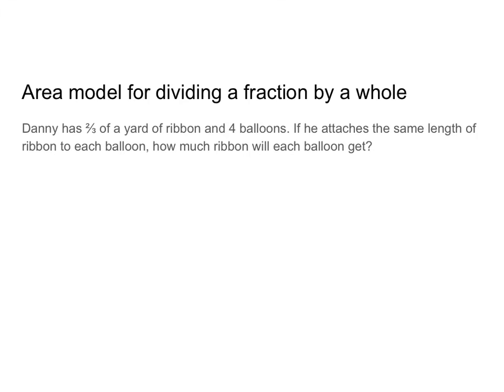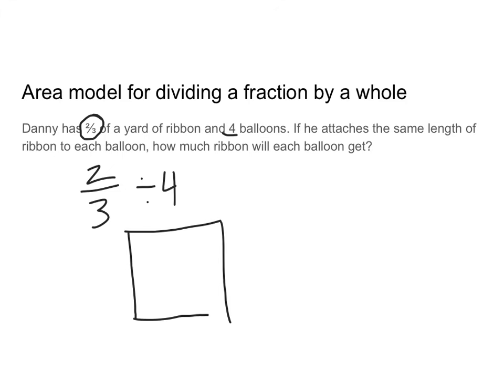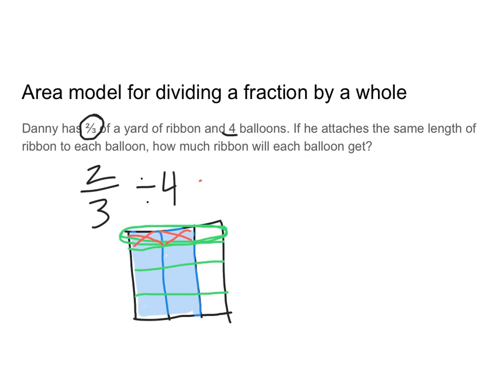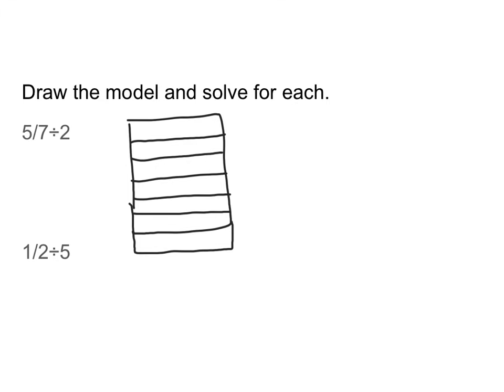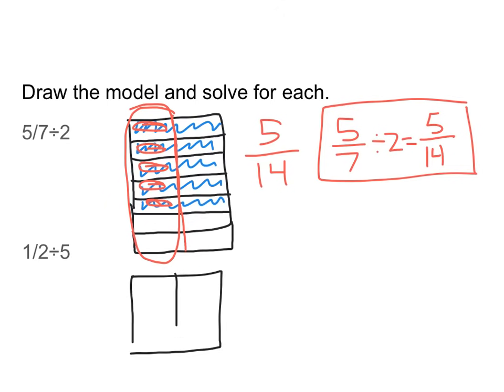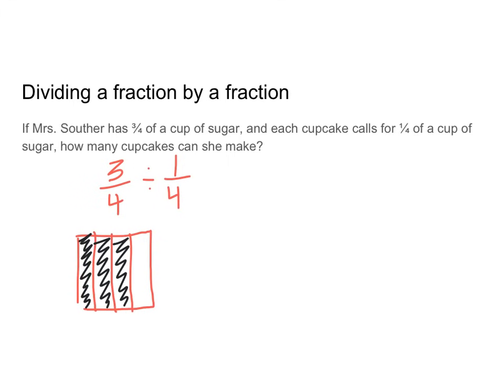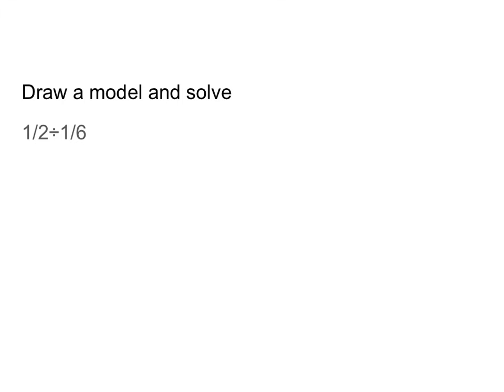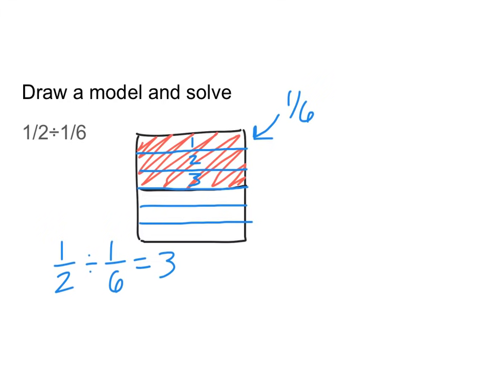Dividing fractions 2